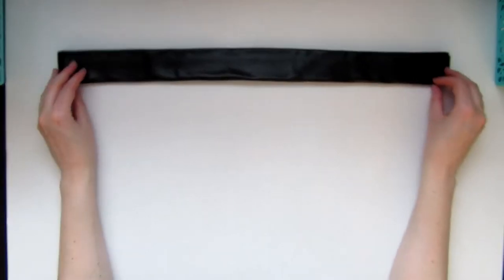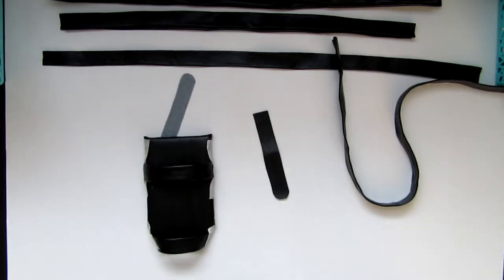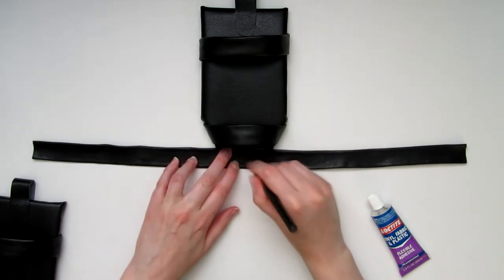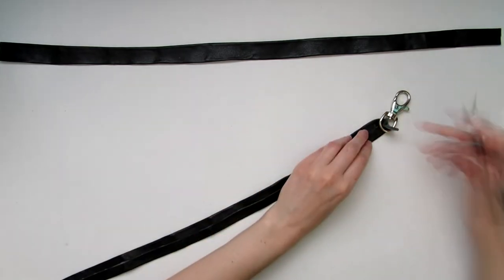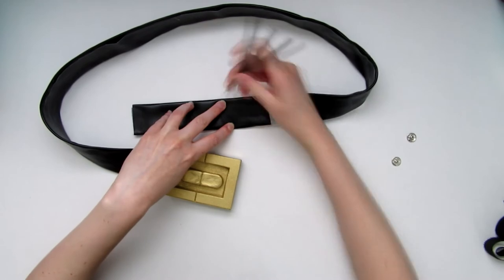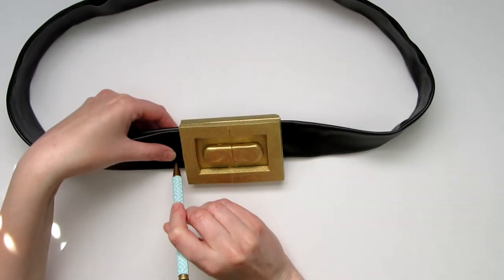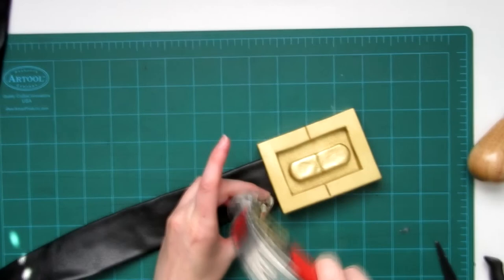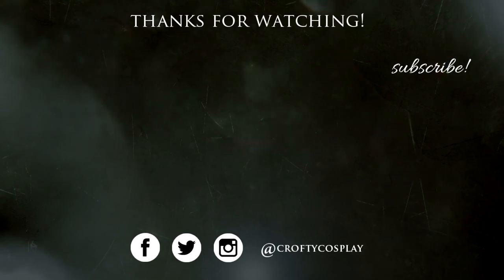Lara Croft Holsters Part 3 | Assembling it all together! | Tomb Raider Cosplay Tutorial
Yep, another Tomb Raider cosplay tutorial! Once again, this is for classic Lara Croft and not the reboot. This is the third and final video for this tutorial. In today's video, I'll show you how to assemble everything together. It's super easy to do and super affordable!

Supplies you'll need:
- Thick craft foam or cardboard
- Black leather (or faux leather)
- Mini picture frame (for the buckle)
- Polymer clay
- Gold paint or spray paint
- Mod Podge
- Lobster clasps (4)
- Snap closures
- Tape
- X-Acto knife
- An awl or leather hole punch
- Scissors
- Hot glue
- Strong fabric glue

The shorts I wore for this cosplay
The pistol I used

|| MY ETSY SHOP ||